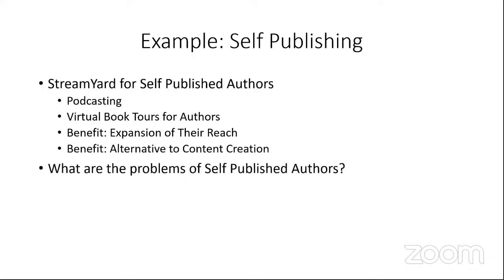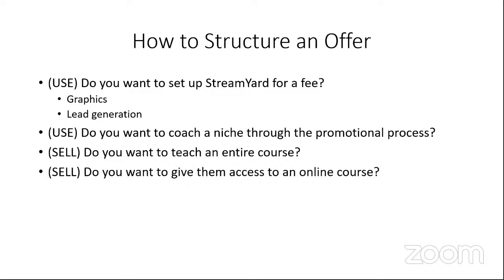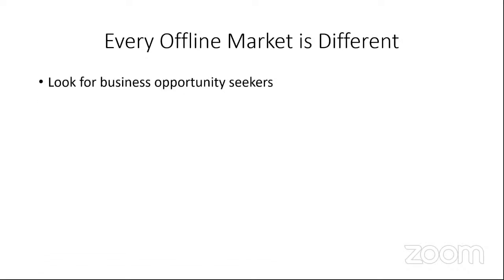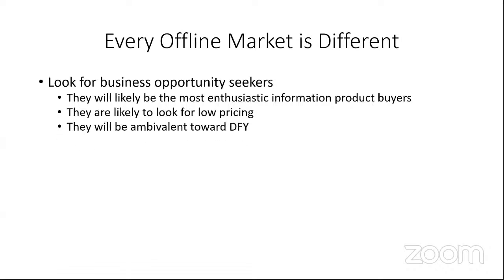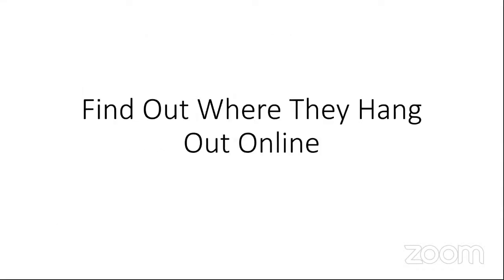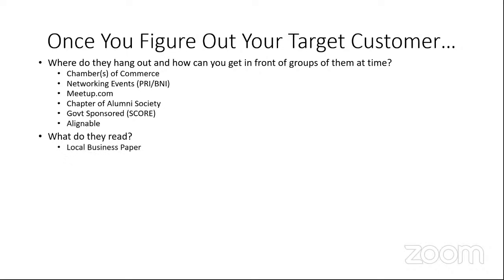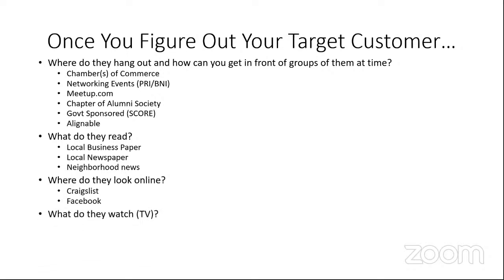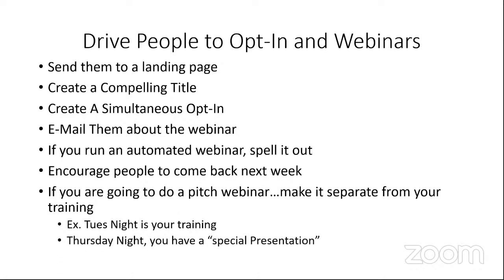New Markets to Sell Your PLR Products - Tuesday Training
New markets to sell your PLR are available now that the pandemic is ending.  They are going to be hybrid opportunities Offline.  In this session we are covering how you can turn your PLR into content that is usable for people outside of MMO.

00:00:00 Tuesday Training
00:00:47 Finding New Markets for Your PLR
00:01:18 How to Think About PLR Offline and Remain Online
00:04:01 Example of a Niche Based Makevoer of SteamYard Video PLR
00:09:05 Who Is Your Market Offline
00:12:47 Find Out Where They Hang Out Online
00:16:18 Offer Them Access To Your Weekly Training